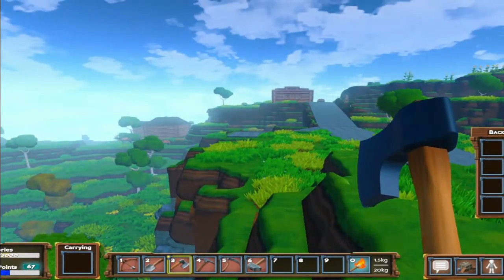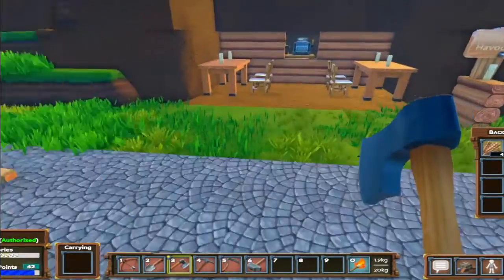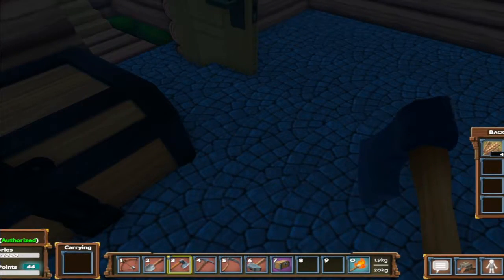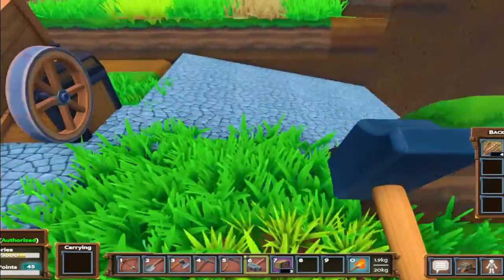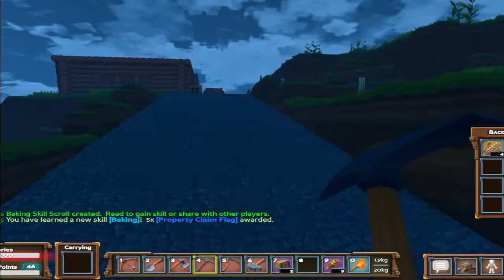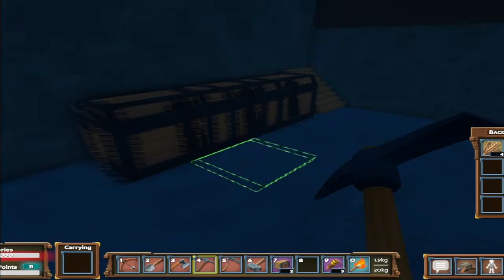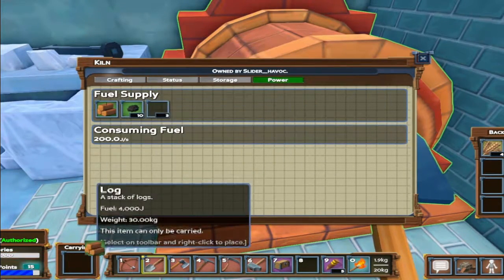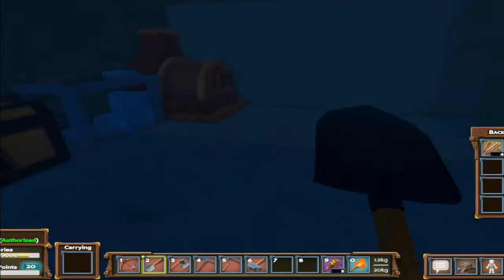New Paths in Masonry (Eco Global Survival) Ep 4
again sorry for the clipping but what can you do.